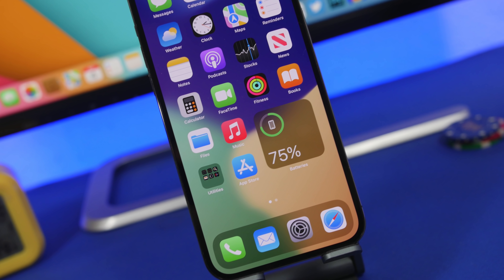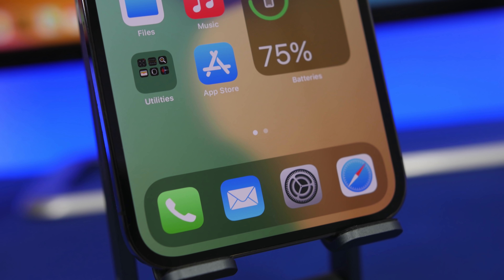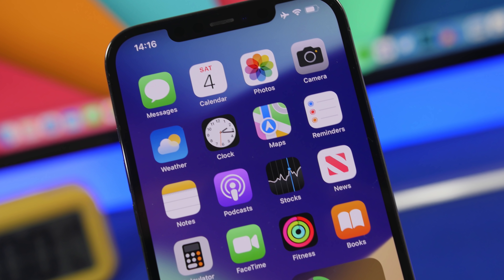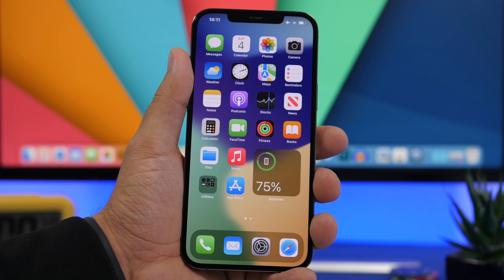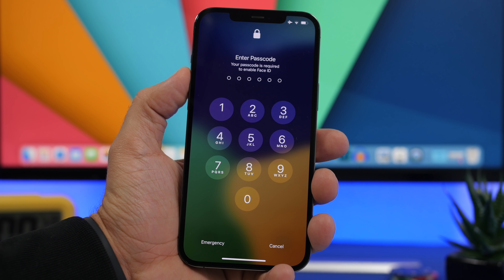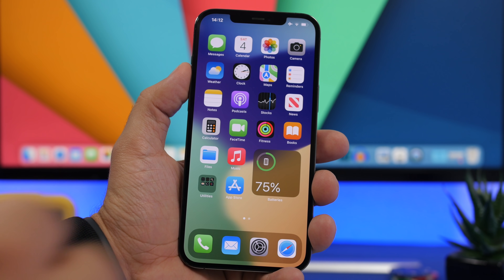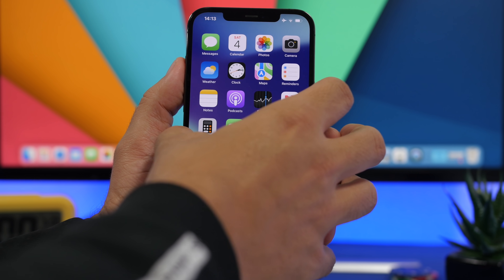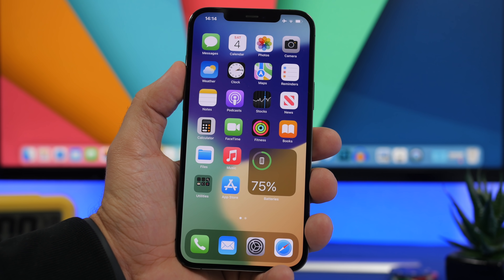How To Hard-Lock Your iPhone !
How to hard lock iPhone. This is a hidden feature you can find on any iPhone. The feature is very useful and will help you protect your iPhone and your data.

Follow the steps on the video to learn how to hard lock any iPhone in seconds.